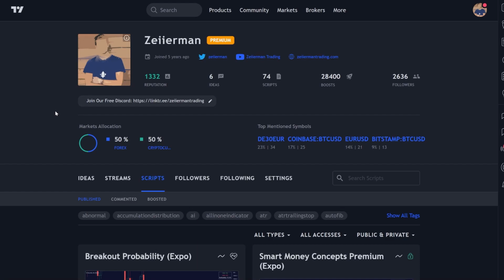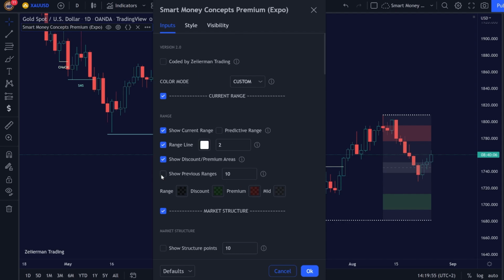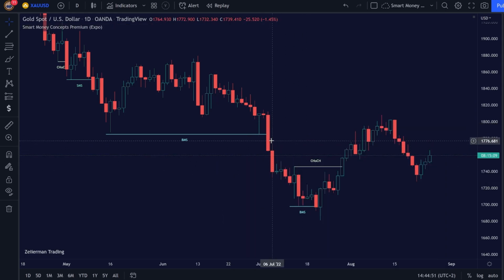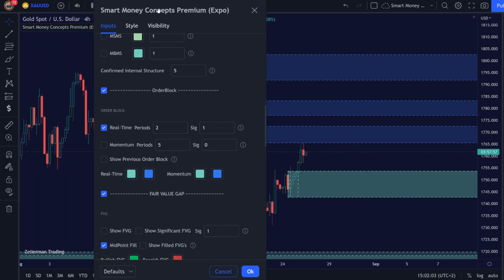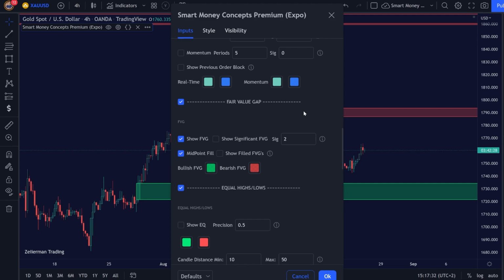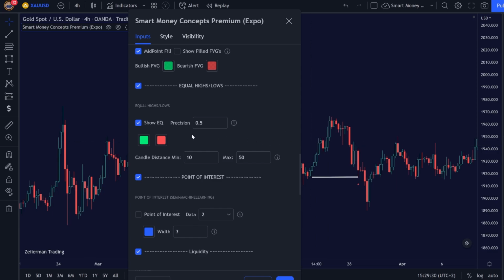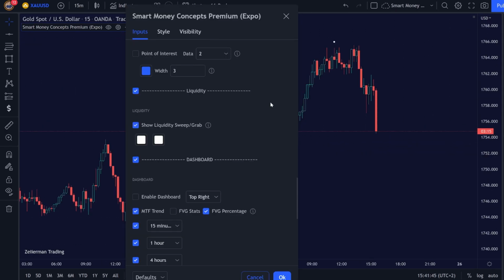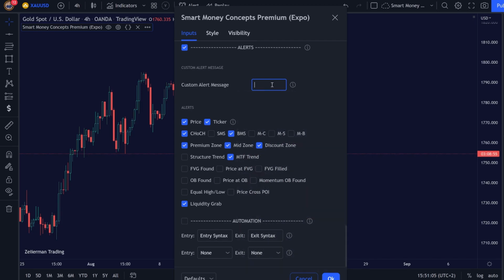Insane Smart Money Concept Indicator for tradingview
ALL IN ONE - SMC INDICATOR! We have developed the most sophisticated and useful Smart Money Concept indicator for Tradingview. Technical Analysis and charting history in the making! Be part of this journey and enjoy world-class Tradingview tools!

00:00 Access the Script
00:28 Default Settings
01:11 Current Range
03:02 Market Structure
03:02 Market Structure
04:28 Main Structure (CHoCH,SMS,BMS)
04:28 Internal Structure (m-CHoCH,m-SMS,m-BMS)
07:26 Real-time Order Block
08:47 Momentum Order Block
10:03 Fair Value Gap
11:32 Equal Highs/Lows
13:49 Point of Interest
15:16 Liquidity Sweep/Grab
15:54 Dashboard
16:56 Alerts

JOIN US!